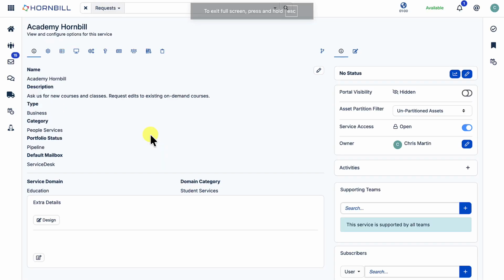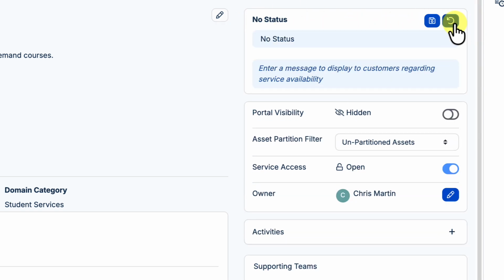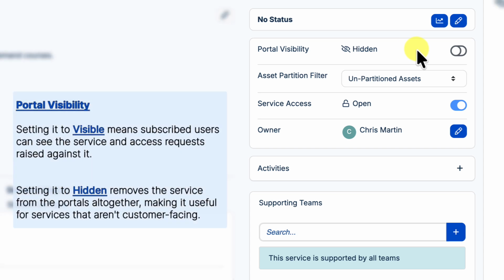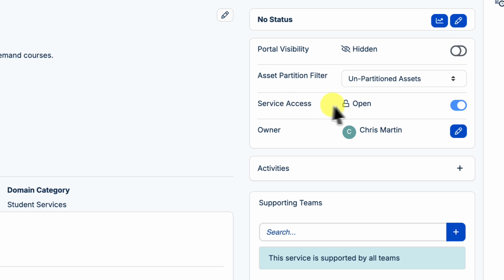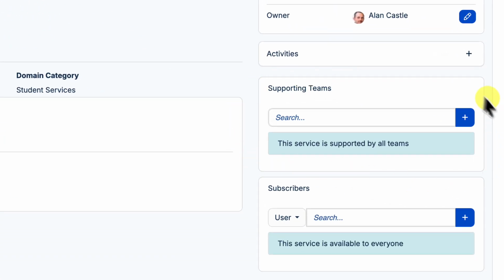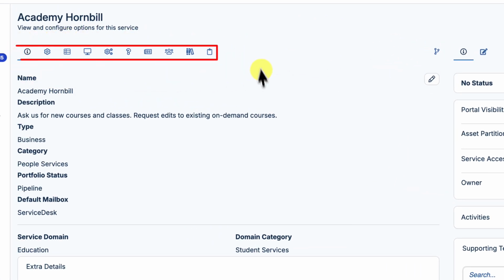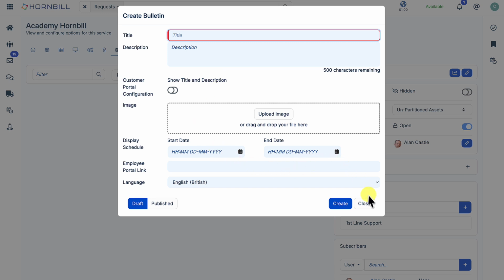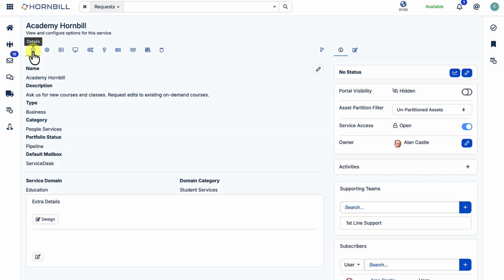The Service Page in Hornbill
🎓 Academy Shorts are quick, focused videos designed to help you get more from Hornbill. Whether you're learning how to use a feature, finding your way around Hornbill, or following a step-by-step process, each Short gives you the information you need in just a few minutes.

In this Academy Short, we'll take a tour of the Service page in Hornbill and discover where every aspect of a service is configured. Understanding this page helps manage services more effectively and maintain everything needed to support a service in one place.